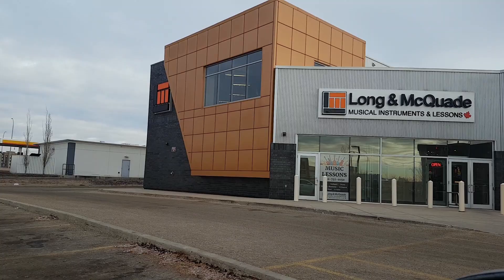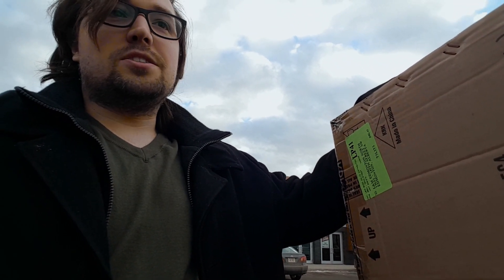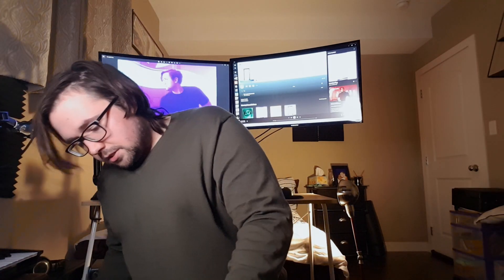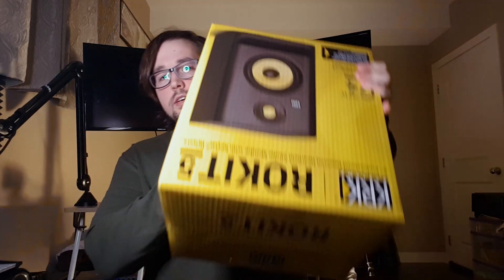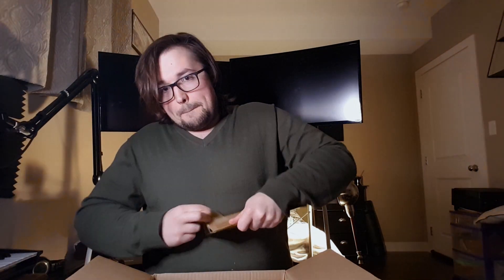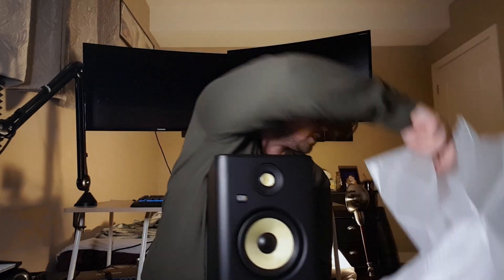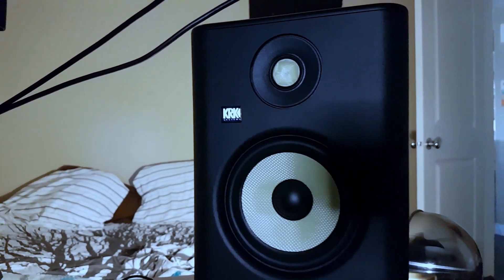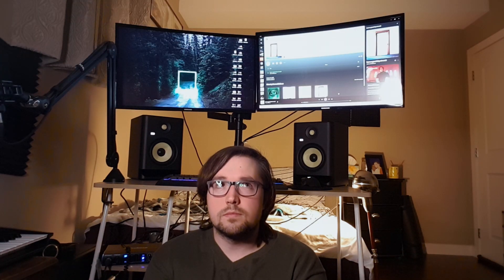Revealing The Best Studio Monitors for Beginners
After some careful research, I'm confident I found the best beginner studio monitors on the market! Behold the greatest unboxing of the KRK Rokit 5s you've ever seen!

Chapters:
0:00 Intro
0:26 Shopping Time!
2:07 Unboxing
4:49 Specs and Shots
5:22 First Listen
6:46 Conclusion

If you'd like to use some of my music in your own projects